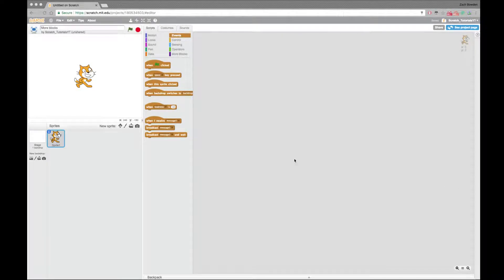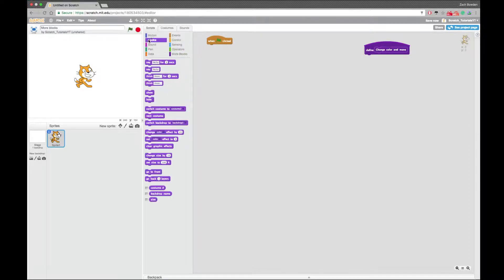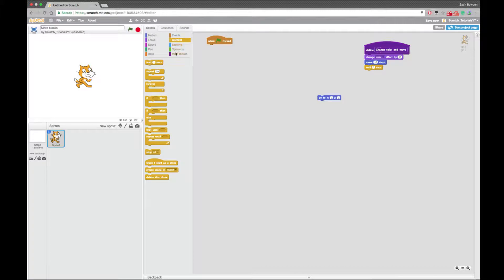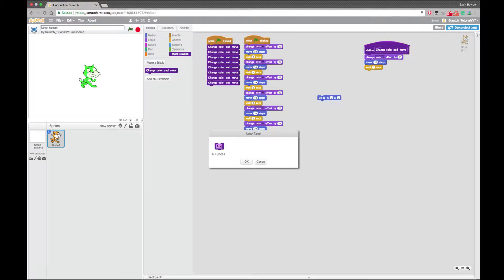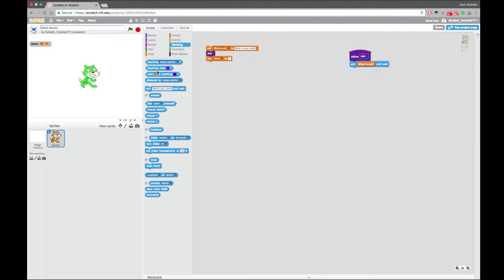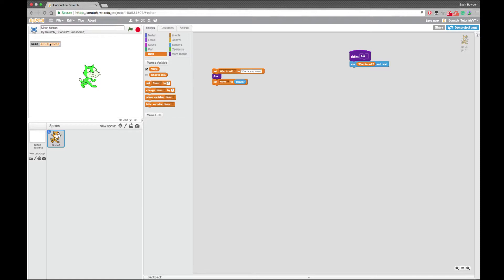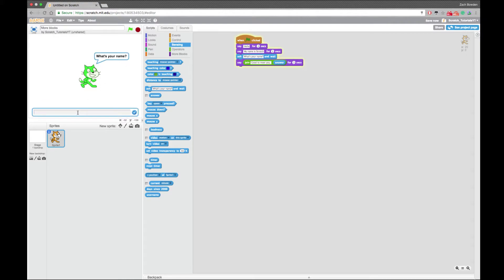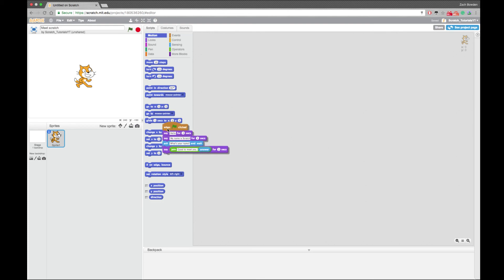How to use More Blocks & Backpack - Scratch.mit.edu